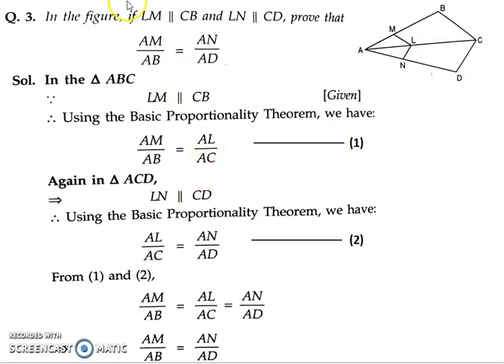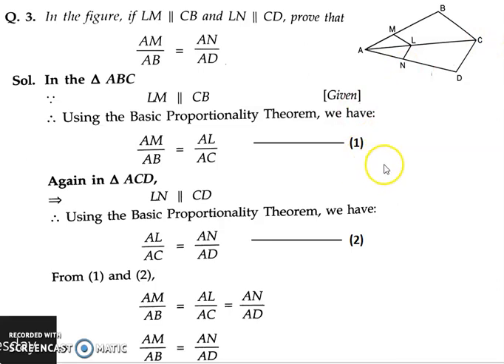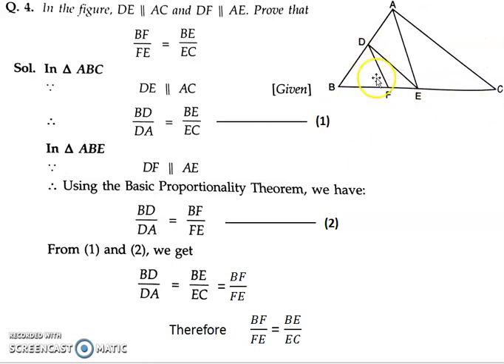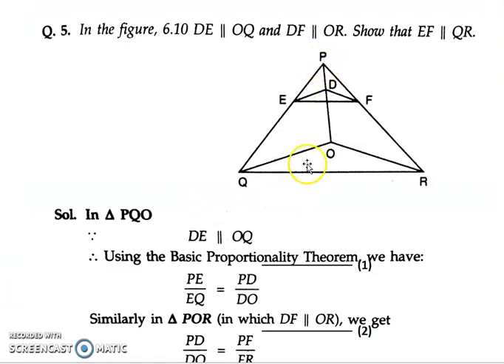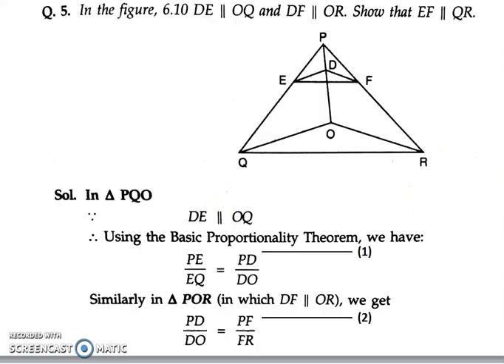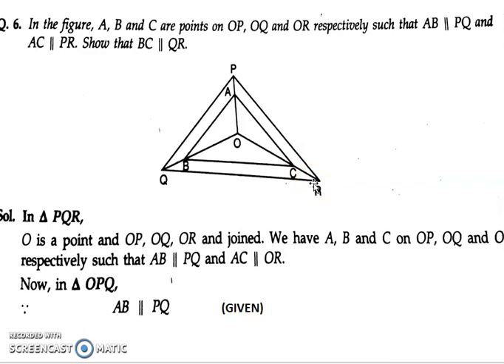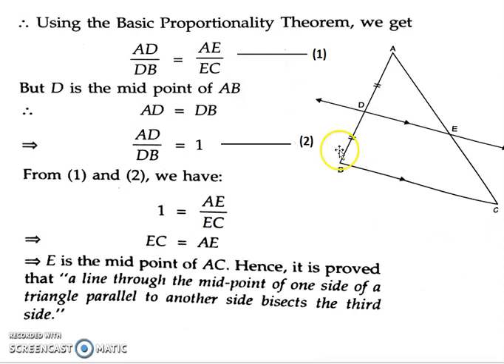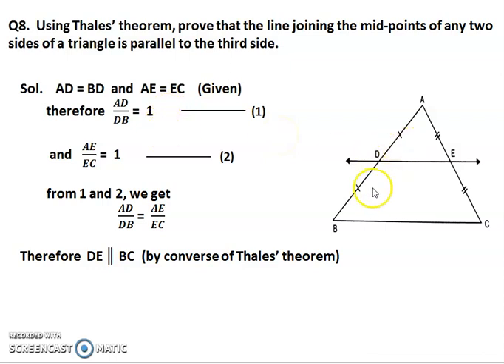Applications of Thales' theorem (1)